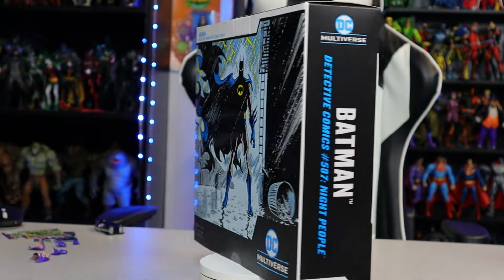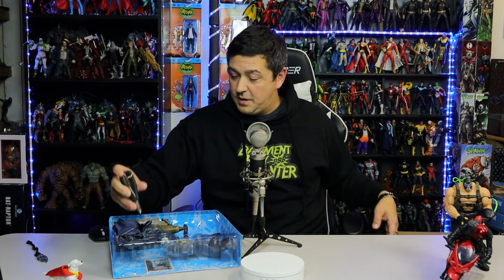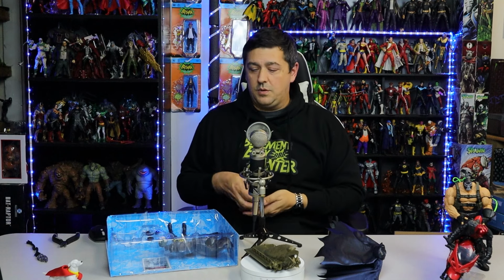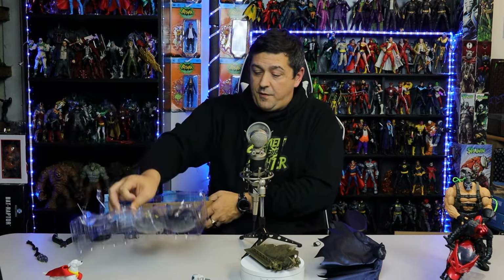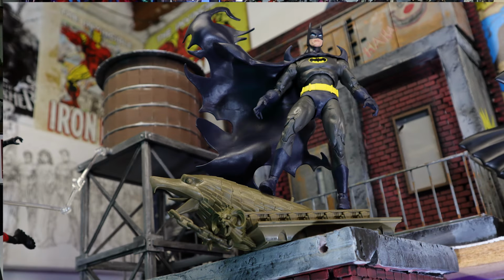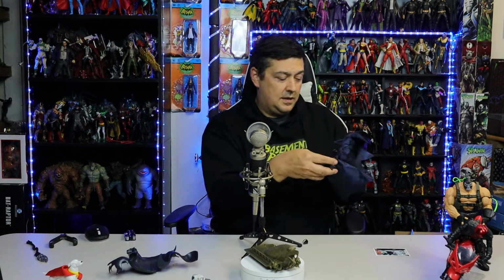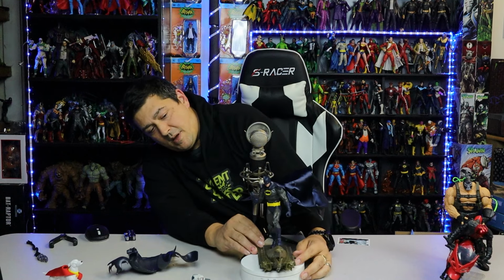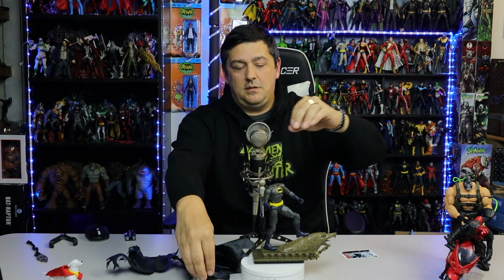Reviewing The Detective Comics 587 Batman Action Figure from McFarlane Toys DC Multiverse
Join us for another exciting review as I check out this incredible DC multiverse Batman figure by mcfarlane Toys! As I explore this piece inspired by classic detective comic books and DC comics history, you'll see why this figure stands out in any collection.